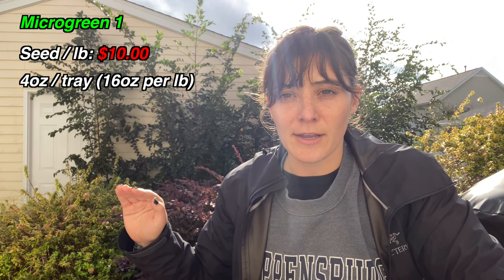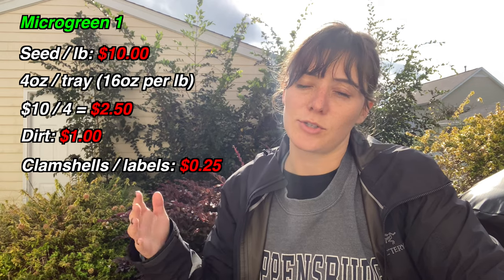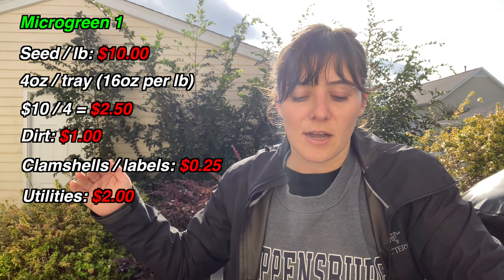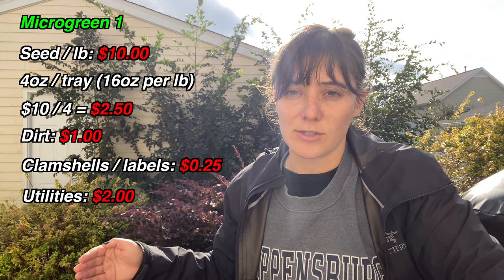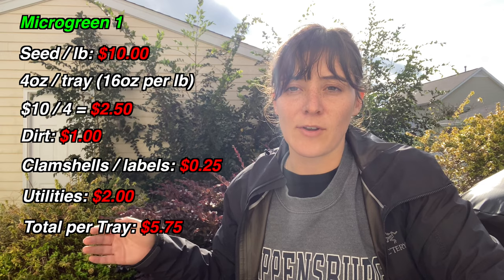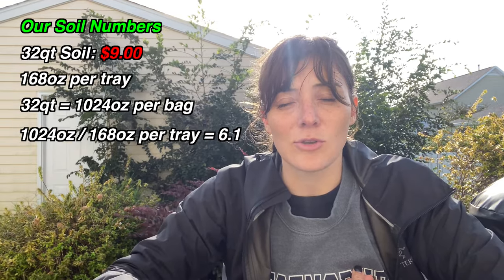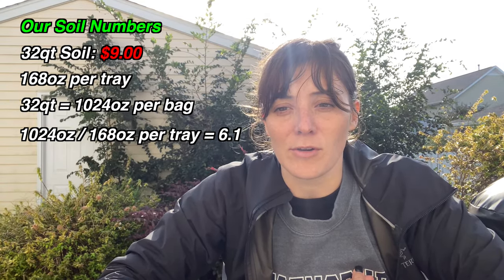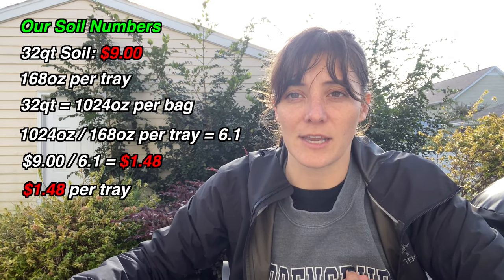How To Break Down Microgreen Costs & Pricing | 2020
In this video, we go over how we break down our pricing and how we calculate our input costs so that we can get an accurate number on our costs per tray!